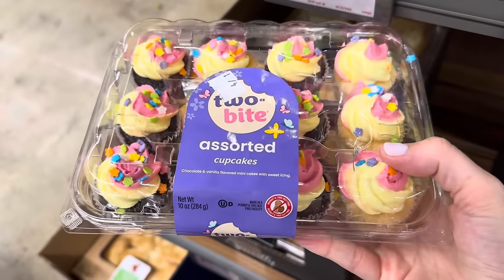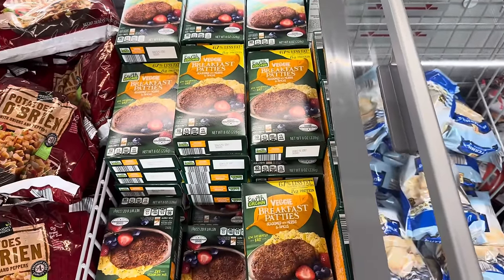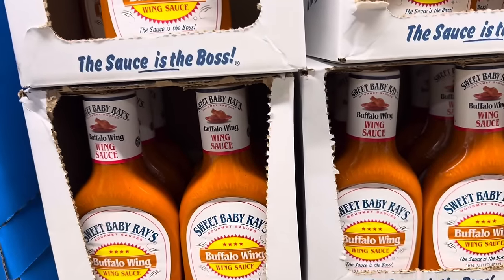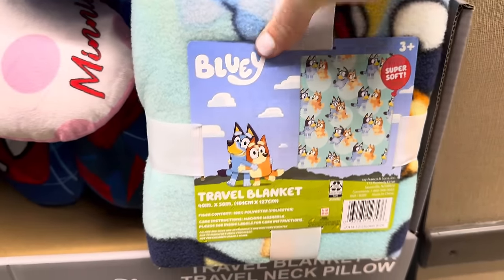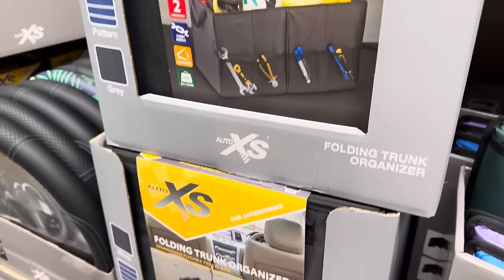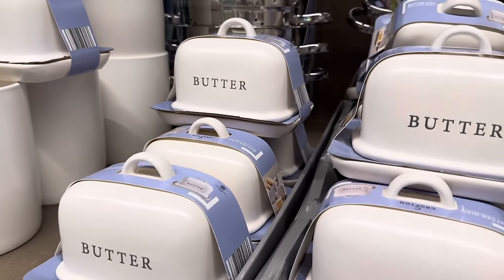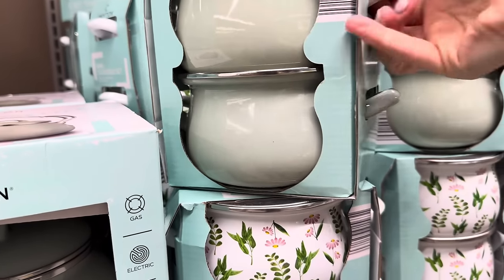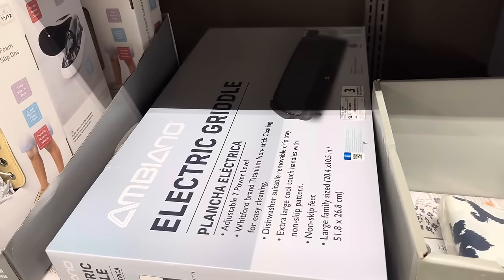✨ALDI✨What’s NEW || New Arrivals at ALDI!!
New arrivals at ALDI!! So many yummy foods and treasures!! Come along as we check out what’s new at ALDI!

❤️ Meghan